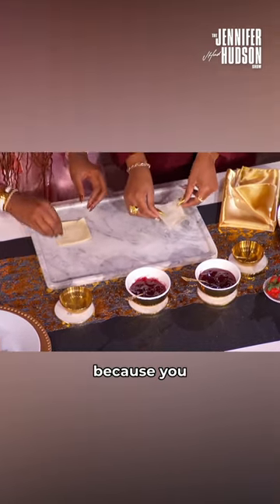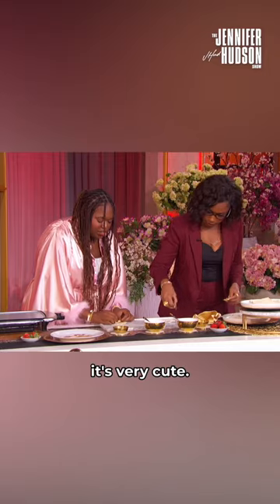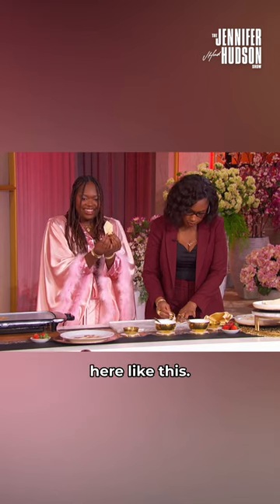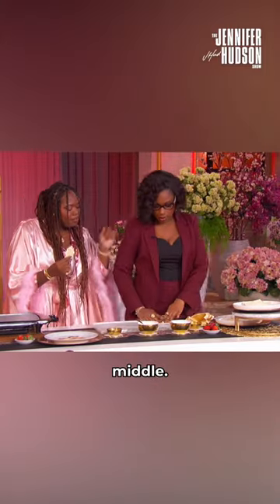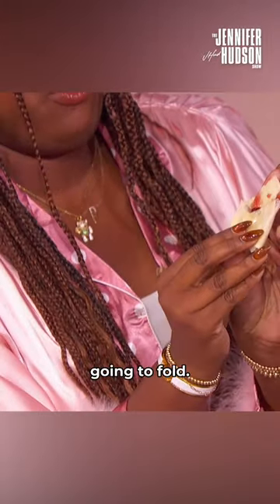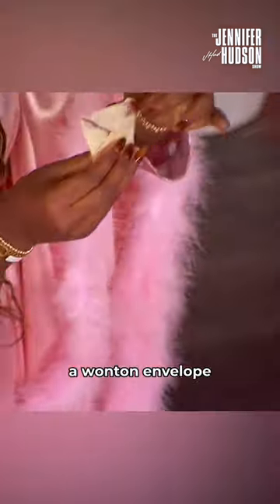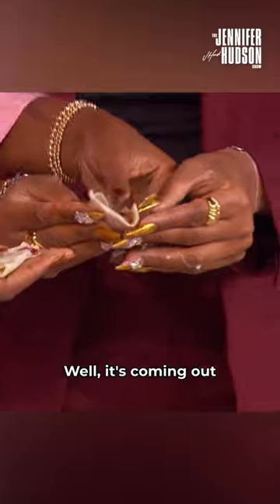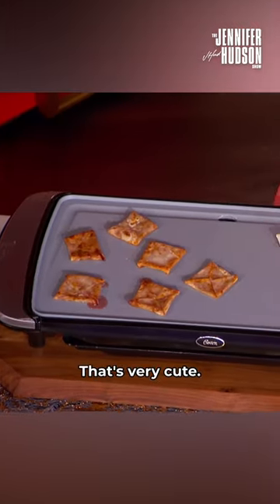How to Make Grammy Winner Envelope Jam-Filled Wontons